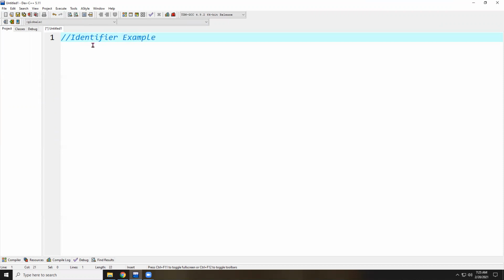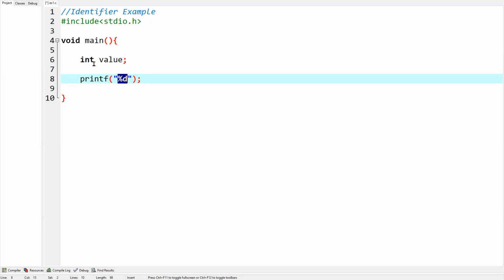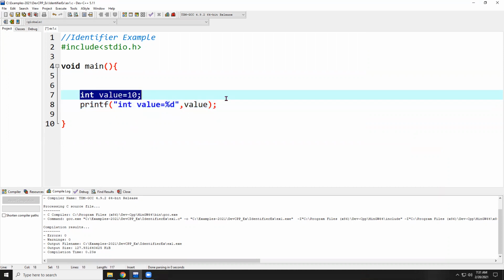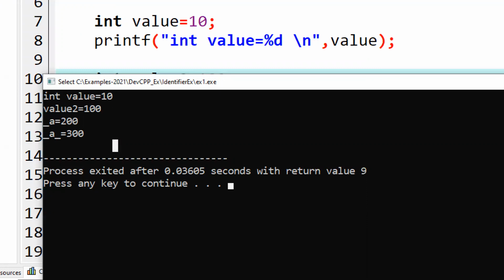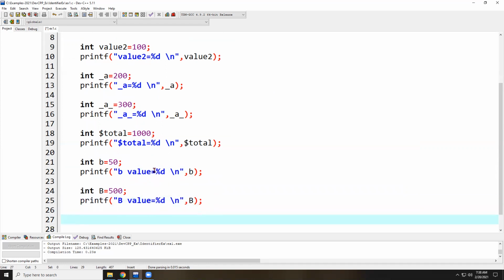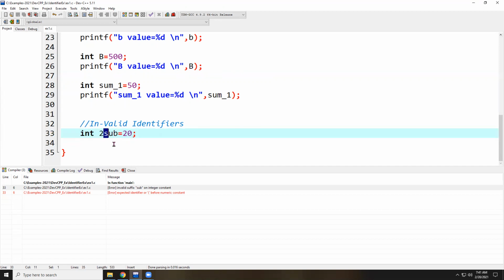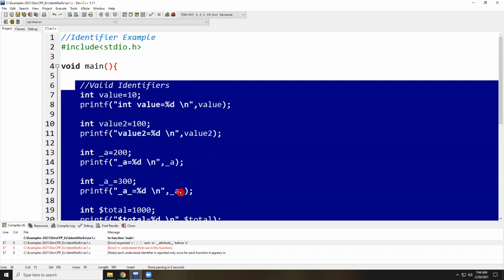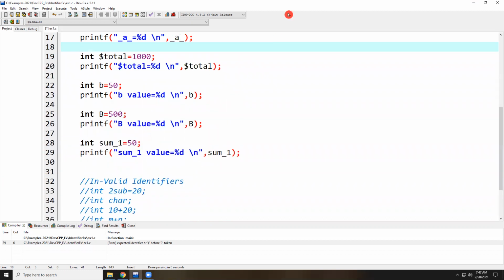Identifiers Example | valid identifier | invalid identifier | C-84 | SreekanthDeva.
Session-84 |Identifiers Example | valid identifier example | invalid identifier example |  SreekanthDeva.